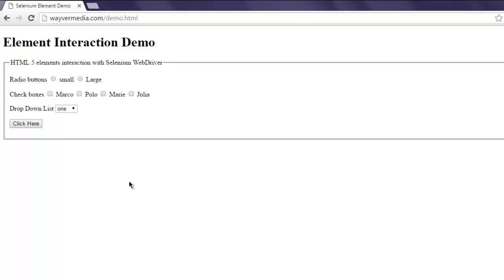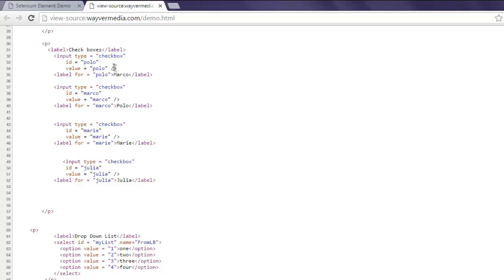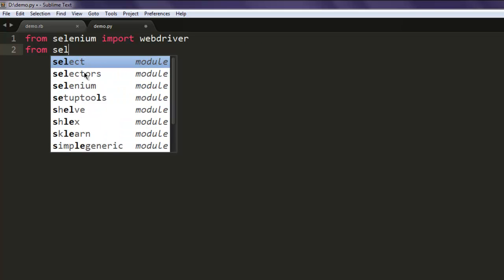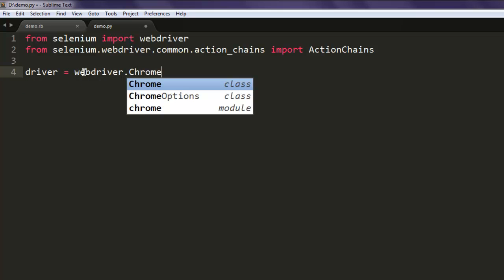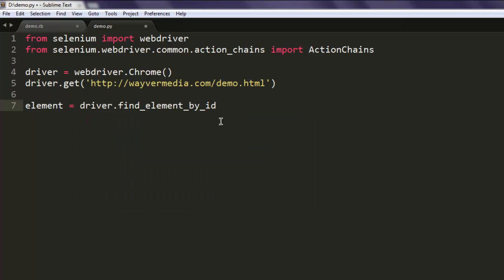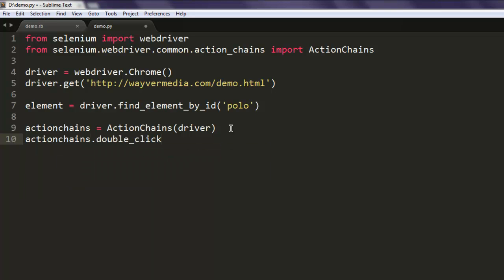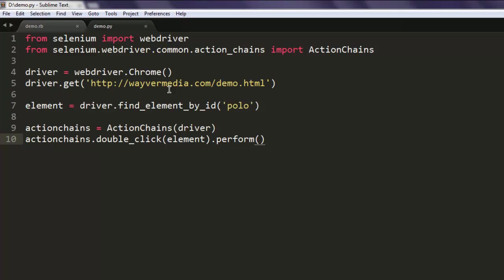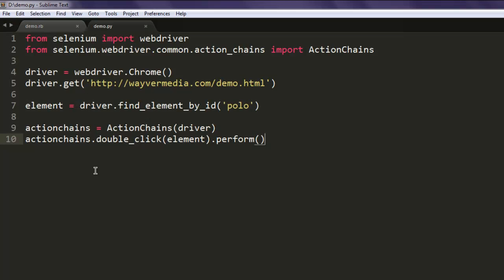Selenium Python Actionchains Double Click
Learn how to double Click Button with Javascript executor using Selenium Python.